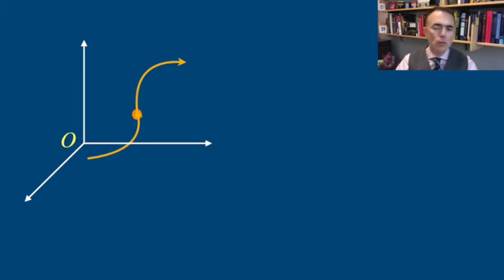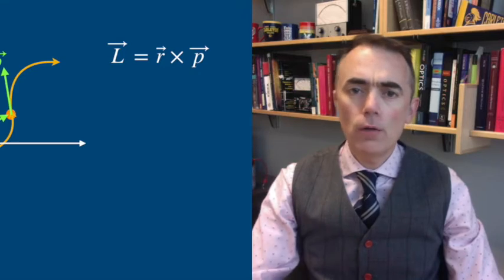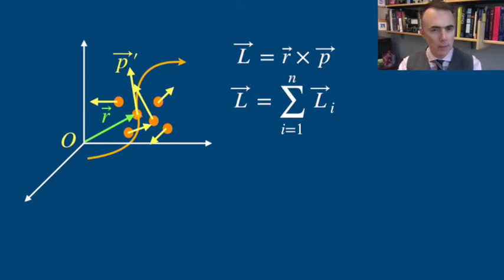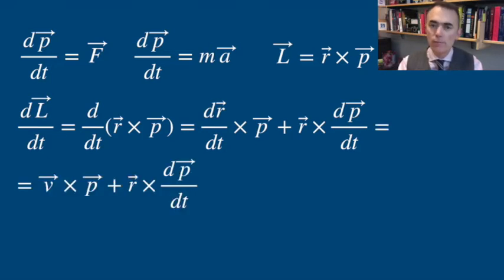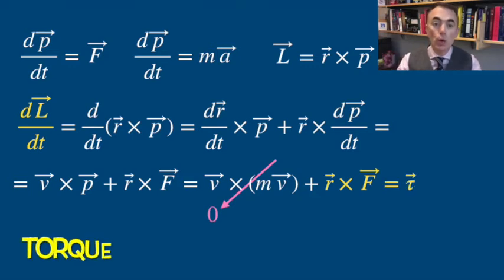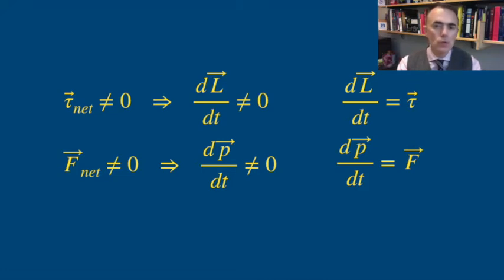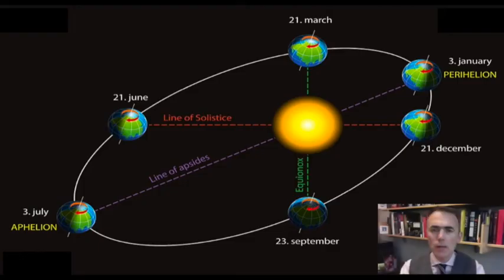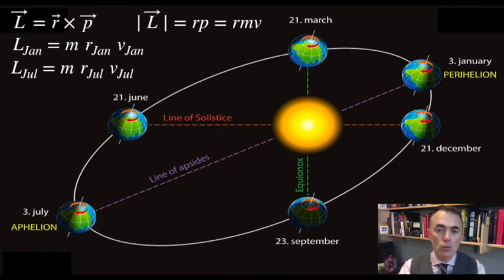Angular momentum of a point particle